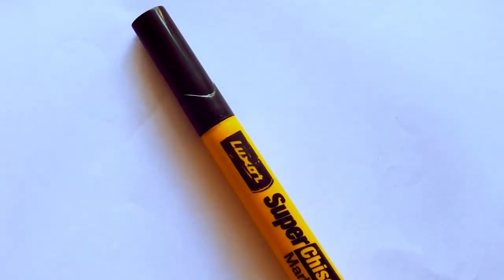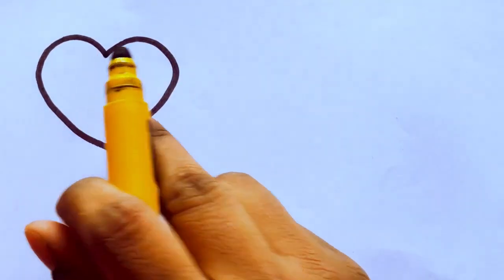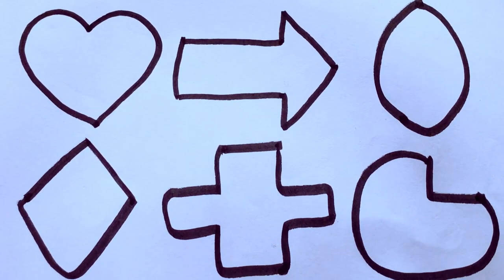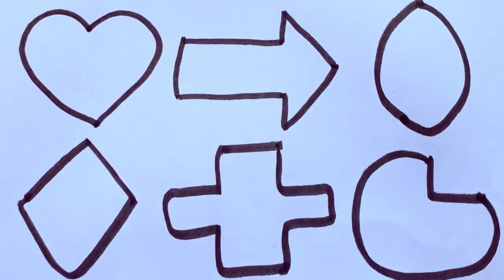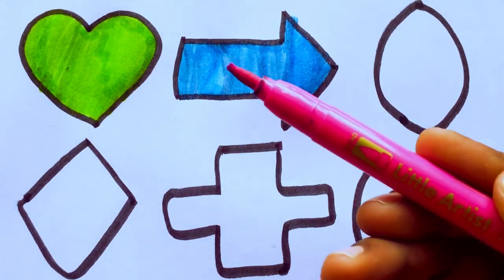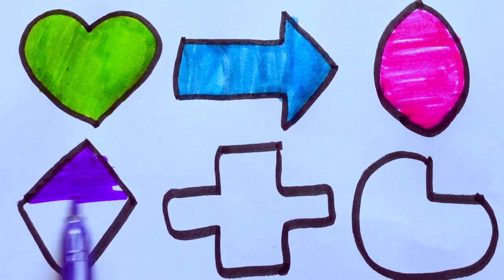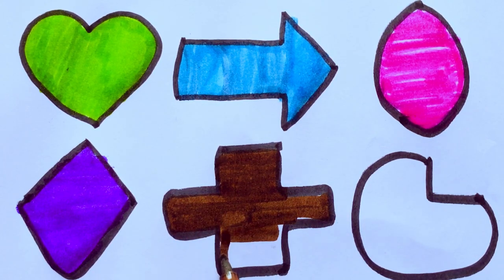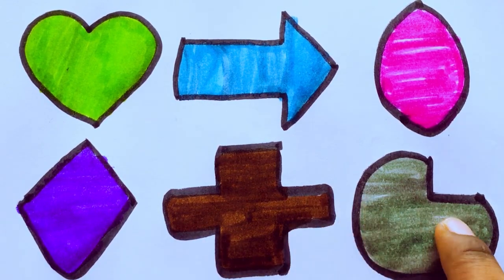Shapes drawing for kids, Learn 2d shapes, colors for toddlers | Preschool Learning,Educational video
Triangle
octagon
oval
circle
heart
star
Pentagon
square
shapes
heptagon
rhombus
parallelogram
trapezoid

learn shapes
2d shapes
learn colors
2d shapes for kids
shapes drawing